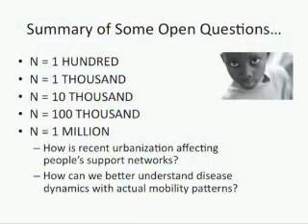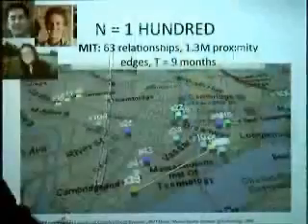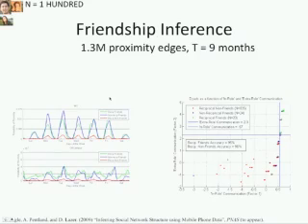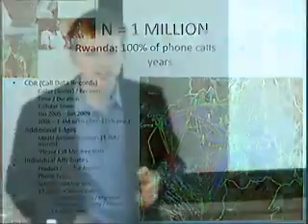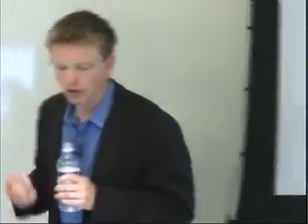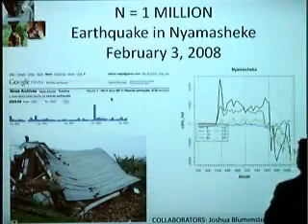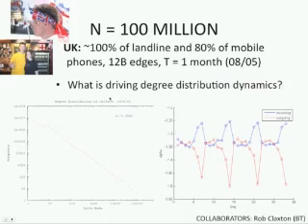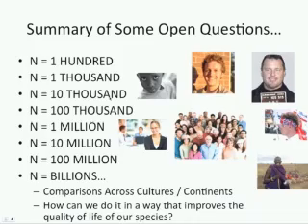Investigation of Complex Social Systems from Communication Data: Scaling from 10^2 to 10^8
Records of human movements and communication patterns are continuously being generated by the 4 billion mobile phone users around the world. In collaboration with mobile operators in dozens of countries, my colleagues and I are aggregating and analyzing this behavioral data from over 250 million people from North and South America, Europe, and Africa. This unprecedented volume of information about movement, purchasing decisions, and social networks has led to a novel set of research questions applicable to a wide range of academic disciplines. This data enables comparisons across cultures and continents, and may even lead to the identification of universal laws governing human behavior. I will discuss a selection of results related to the scaling of complex social systems; ranging from inferences about human relationships on a social network of 100 people, to the evolution of community structure on a national communication graph of 1 million people, to topological properties correlated with socioeconomic status on a communication graph representing over 100 million people.    I believe the ultimate value of this research will be in its application to solving global social challenges. We are now in a position to incorporate insights gained from these data into the design and engineering of social systems in order to actively improve human lives; we have named this nascent field Engineering-Social Systems. Understanding the behavioral patterns of millions of people is of more than academic interest, and we believe the ultimate question is the engineering one: how can we put those insights to good use? To that end, I will provide a broad overview of upcoming projects using behavioral data related to public policy, urban planning, developmental economics, and computational epidemiology.